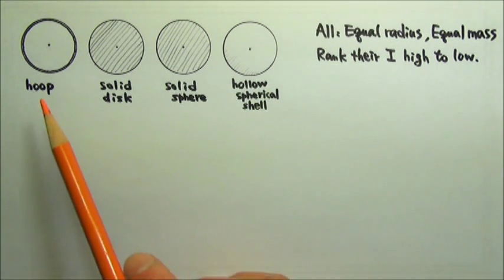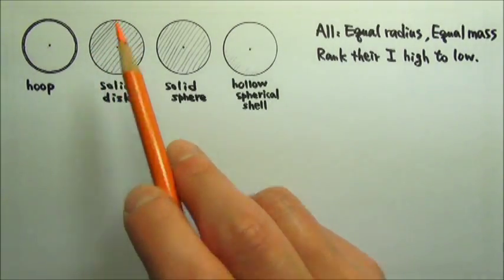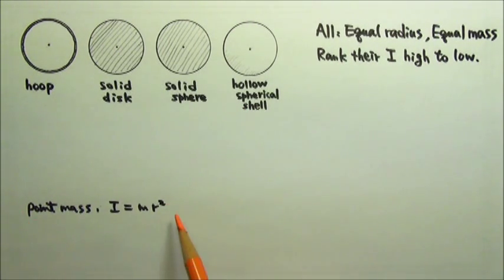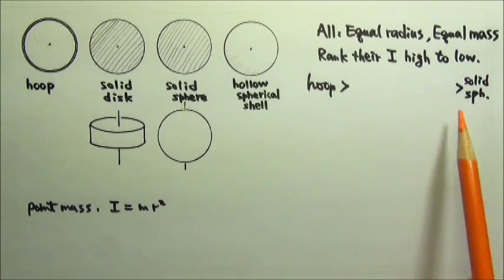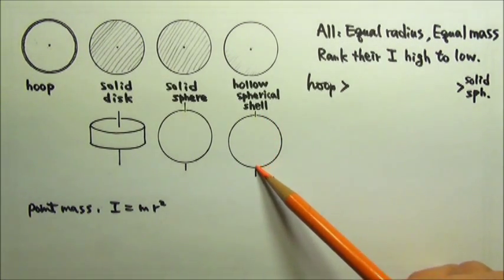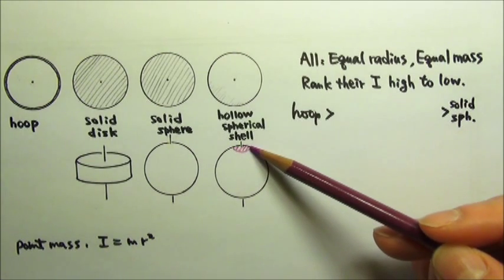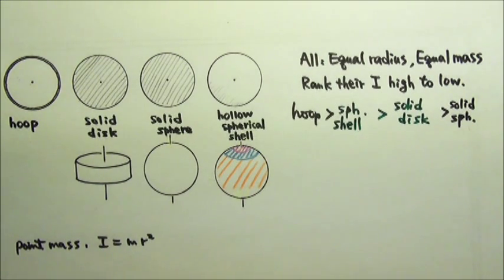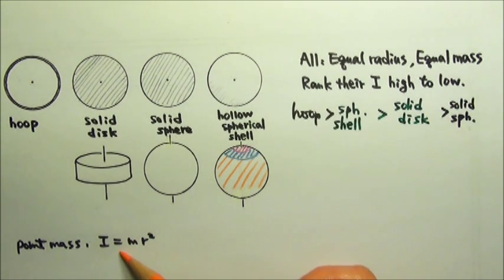AP Physics 1: Rotation 18: Rotational Inertia or Moment of Inertia: Ranking Question